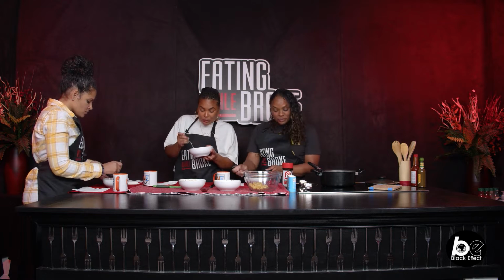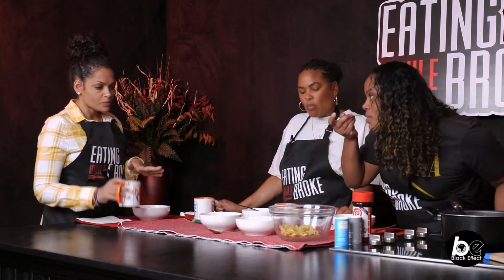UPLIFT US MARKETPLACE – Tuna Casserole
Sisters Kristel Jones and Kendra Settle — founders of Uplift Us Marketplace — stopped by our kitchen to make a fast easy dish they used to make during hard times. I have never met sisters so close that they went into business together. This dynamic duo created Up Lift Us marketplace to support Black business owners following the death of George Floyd. Their journey to making this dream possible was not for the faint of heart. In this episode, they discuss the milestones and pivots they took along the way with a retail location that had a huge demand from vendors to customers.